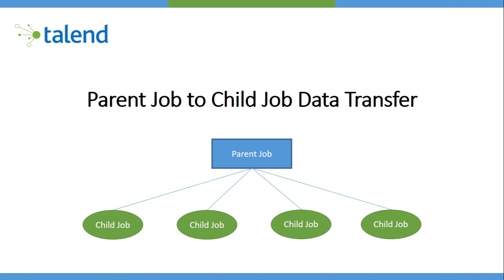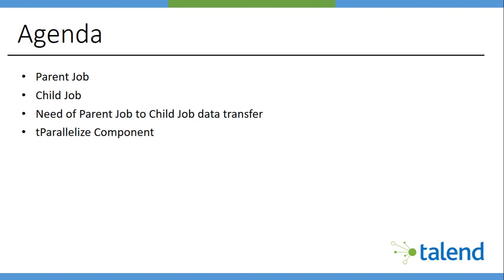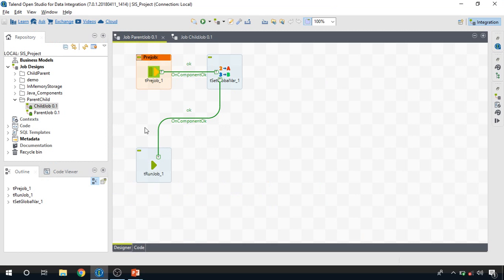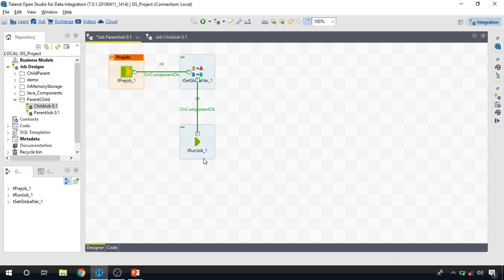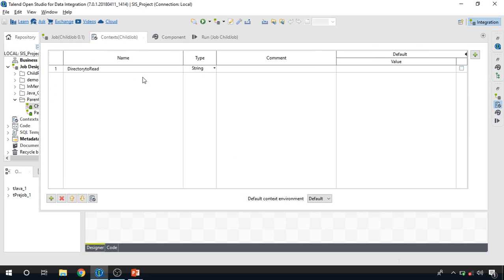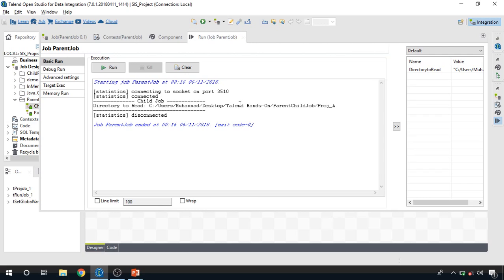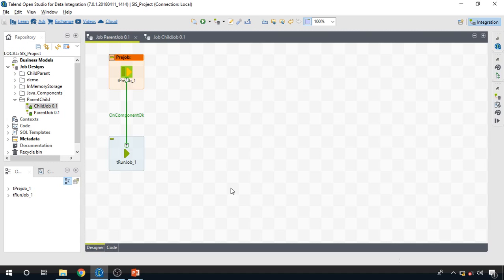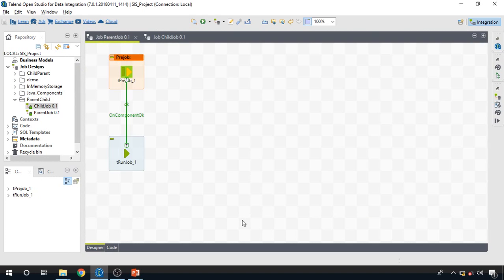Parent Job to Child Job data transfer in Talend